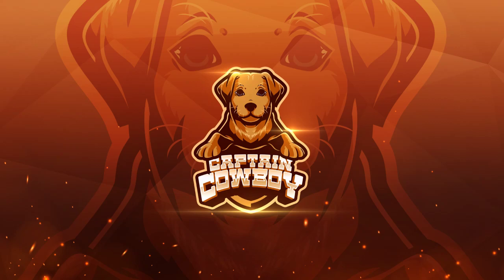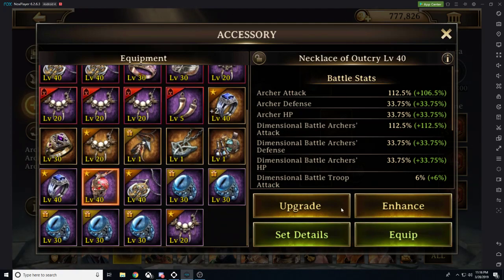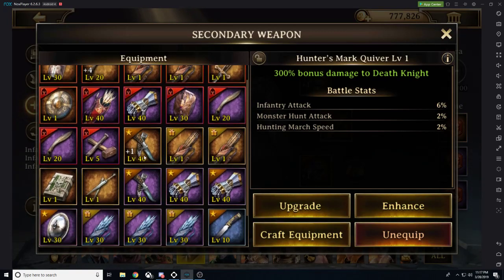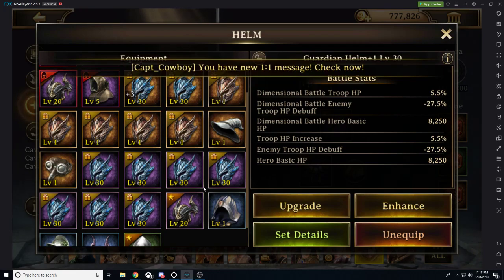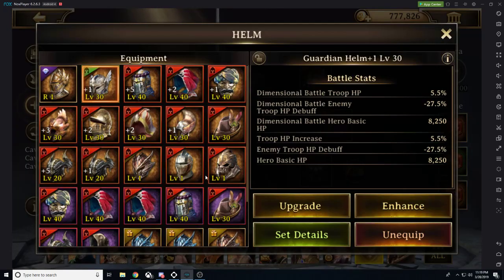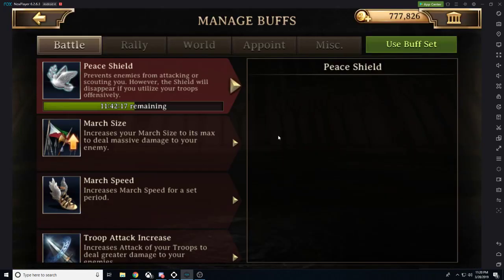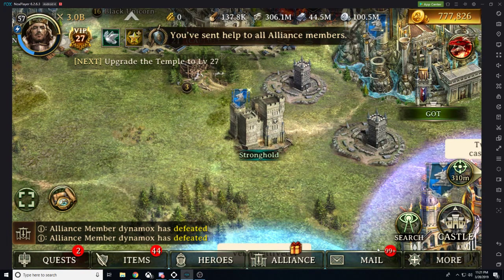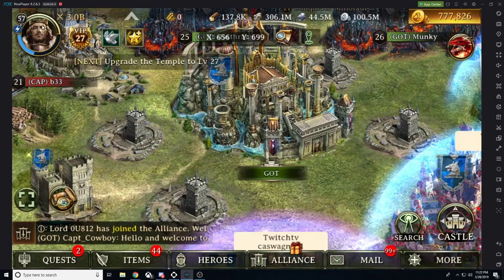Invasion Rift Prep